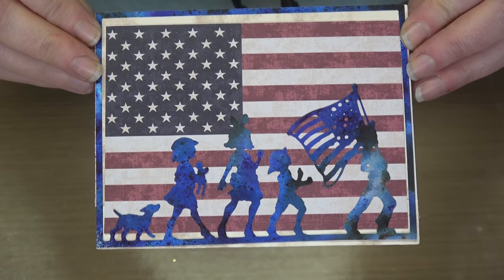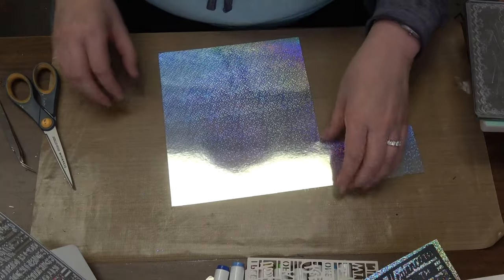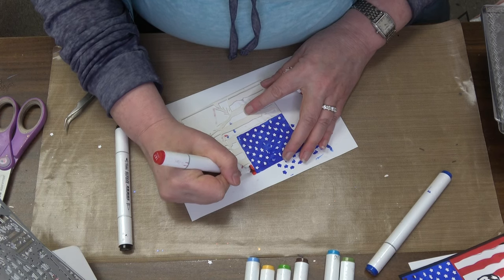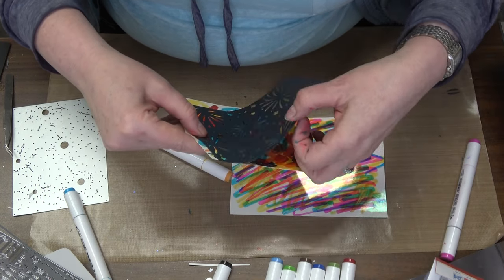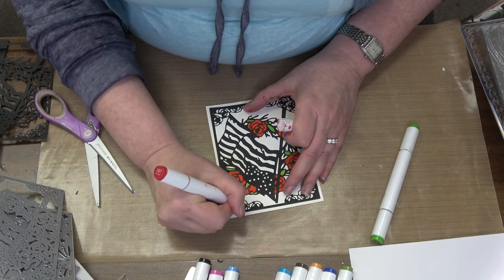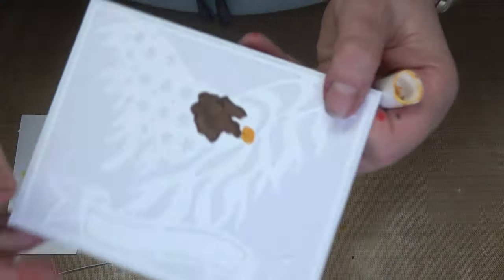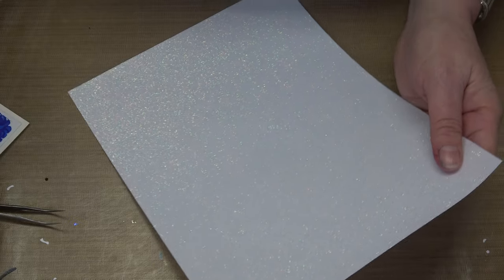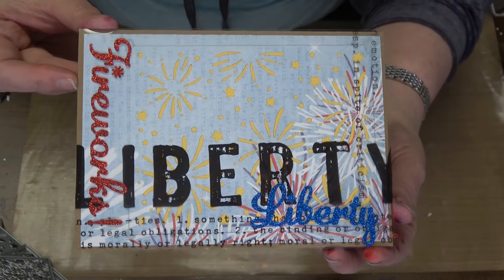#447 Who knew you could do so much with Couture Creations Alcohol Markers and Sizzix Opulent Paper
Our retail shop is currently open Monday - Friday, 10 to 6 PST and our online shop is open, open open!  ALL PRODUCTS FEATURED IN THIS CLASS CAN BE FOUND BY CLICKING THIS